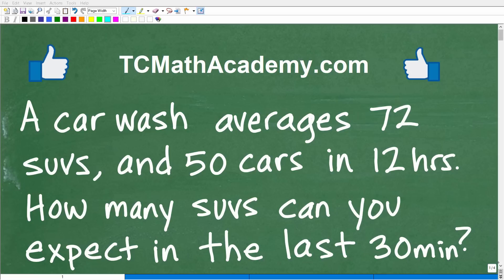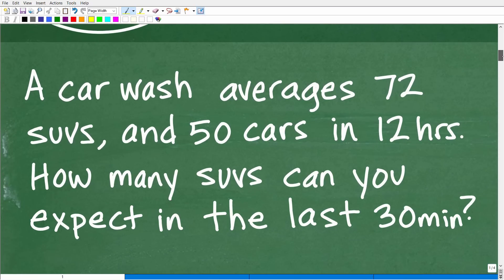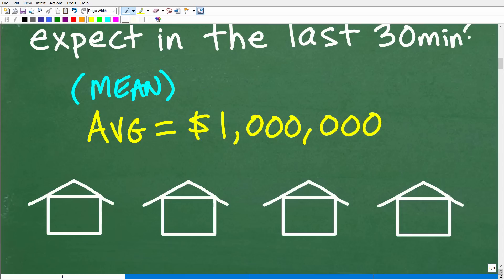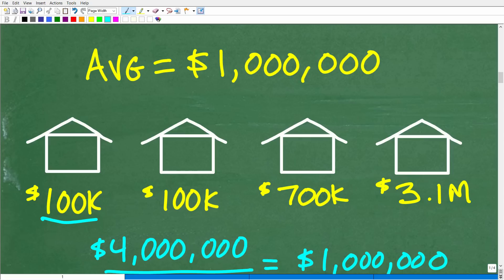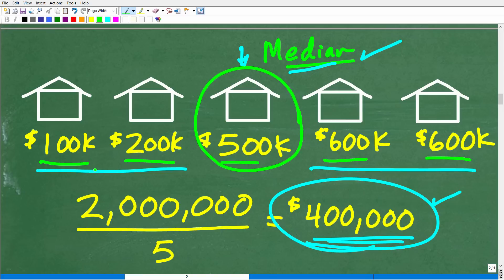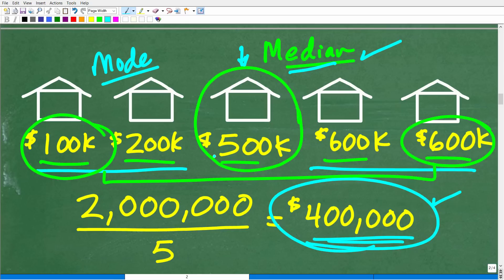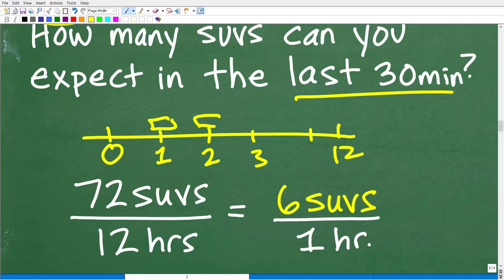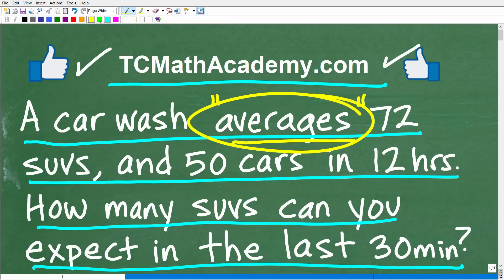A car wash averages 72suvs and 50 cars in 12hrs. How many suvs can you expect in the last 30min?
How to solve math problems using the average(mean).